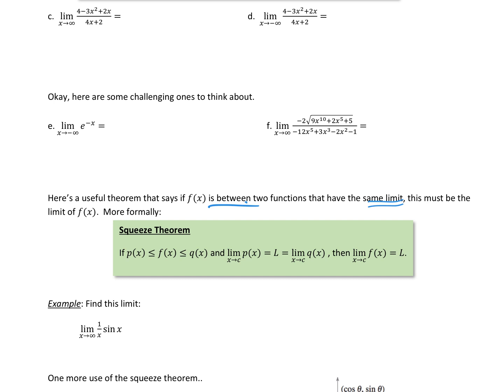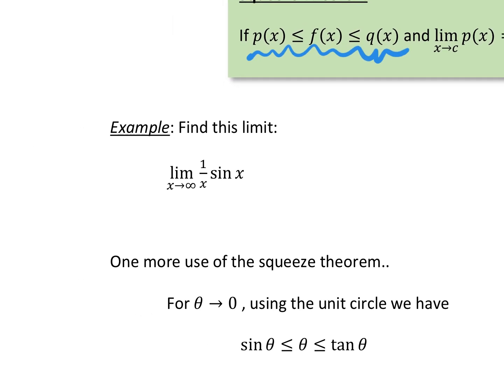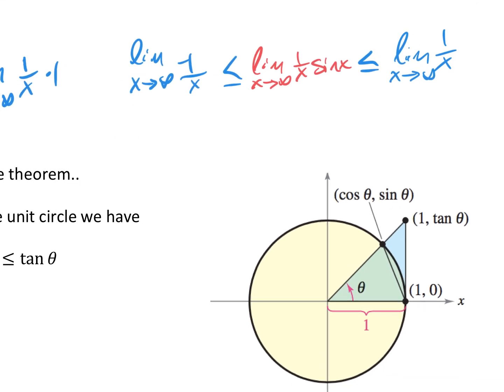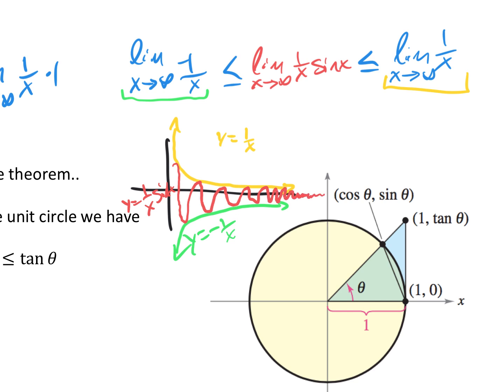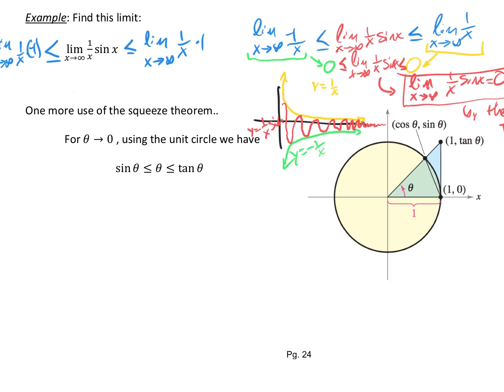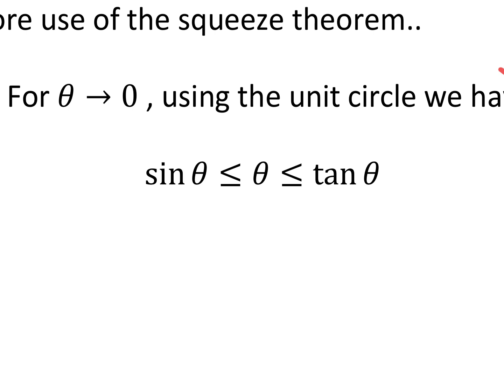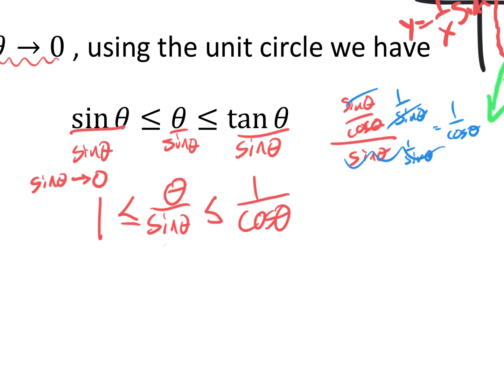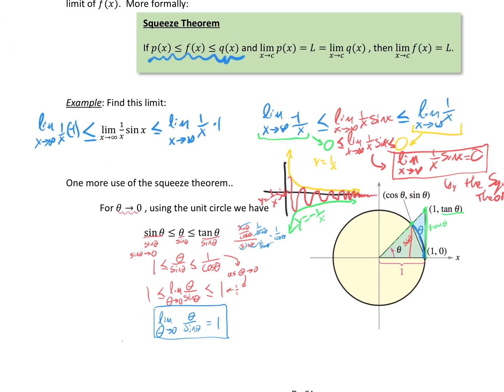Calculus 1 - 1D Part 2 - The Squeeze Theorem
Introduction to the squeeze theorem.